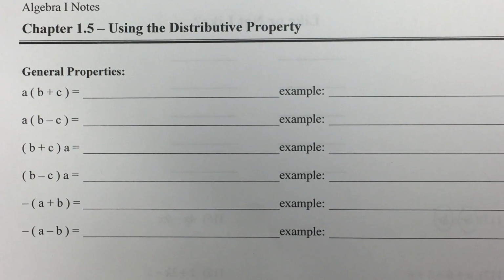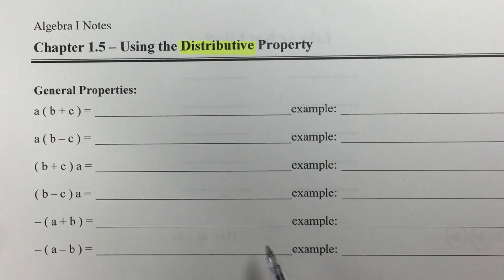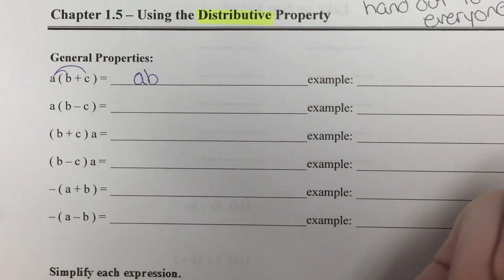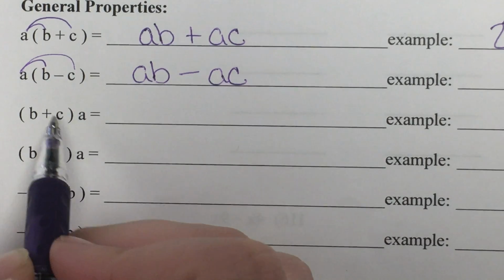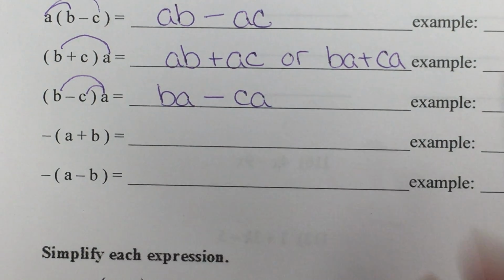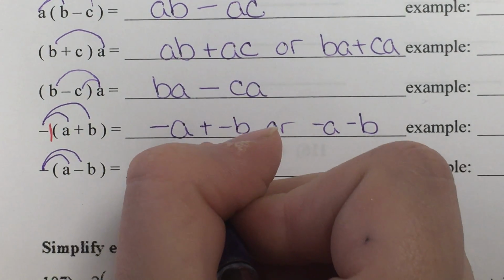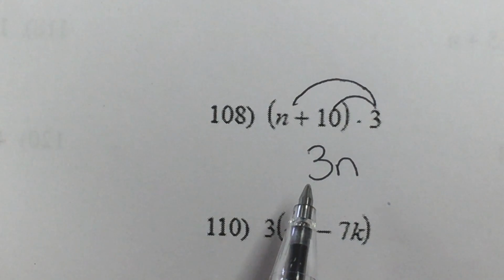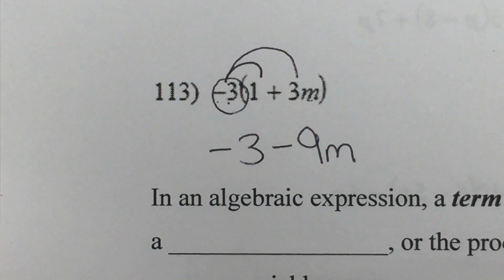1 5 Distributive Property Video